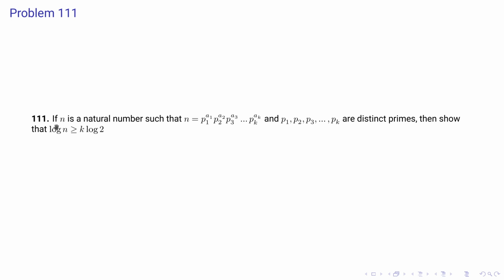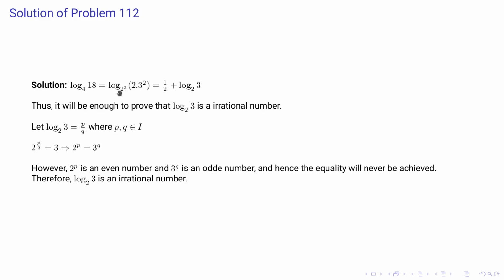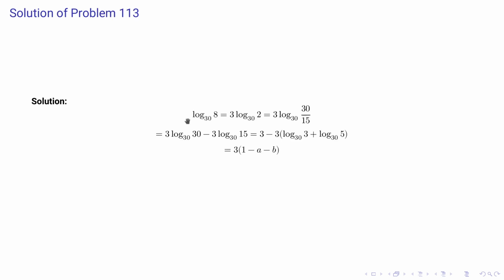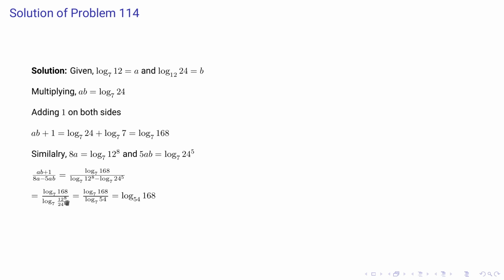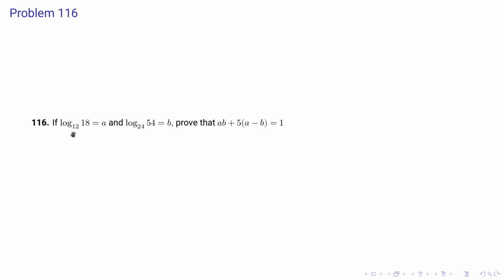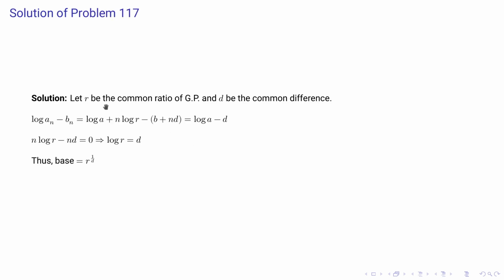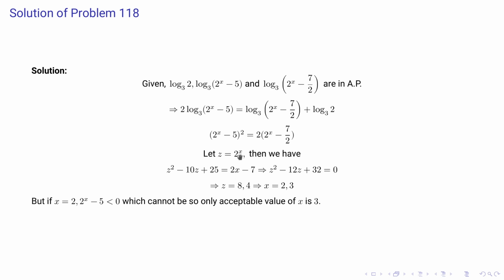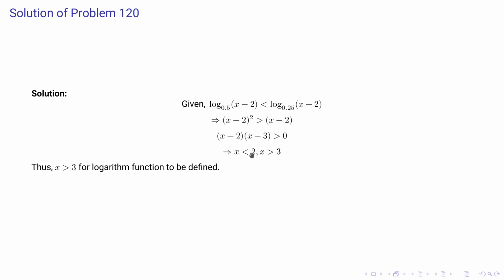Logarithm Problems 111-120